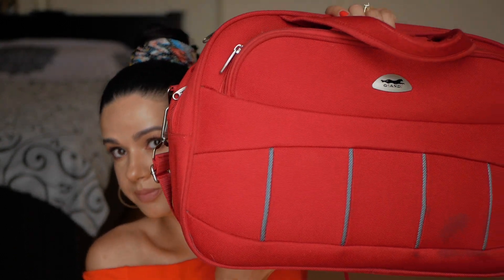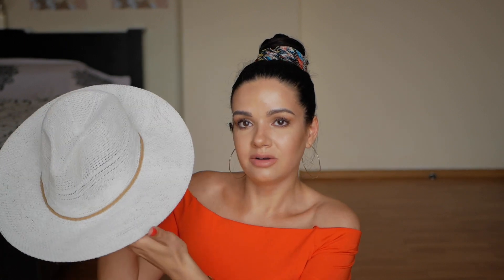WHAT'S IN MY CARRY ON | HOW TO PACK LIGHT + TOILETRIES AND MAKUP FOR CARRY ON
PACK WITH ME |TIPS ON HOW TO PACK LIGHT AND TRAVEL CARRY ON ONLY

HOW TO PACK TOILETRIES AND MAKEUP FOR CARRY ON

Hey loves! For today's video I am doing a Pack with me video and I am showing you what's in my carry on luggage and how to pack light and smart. I am showing you how to pack toiletries and makeup for carry on. I am also sharing all my travel packing tip and tricks and I hope it was useful for you.